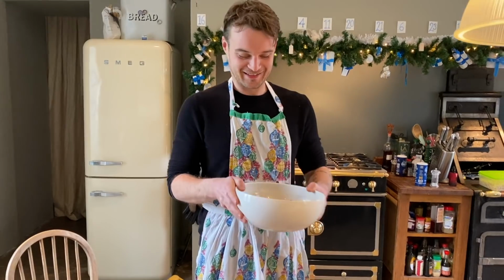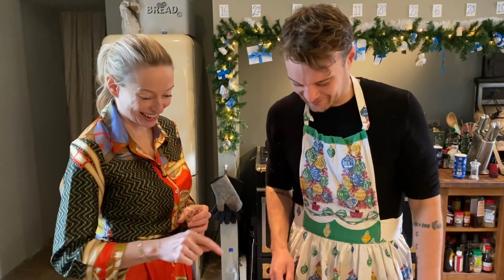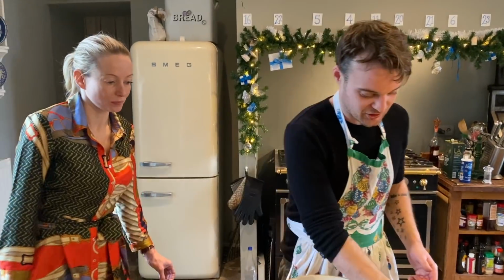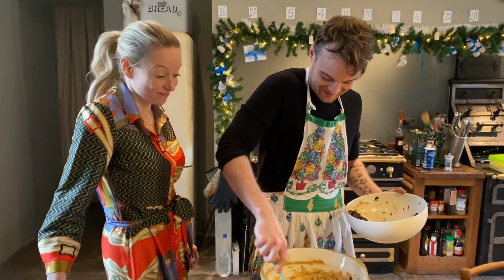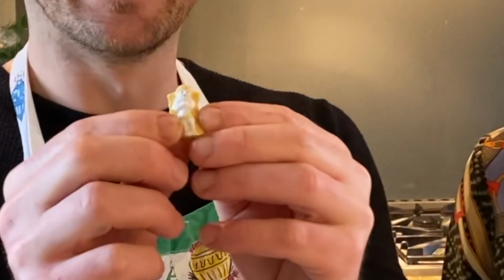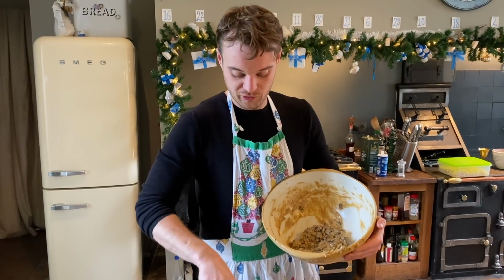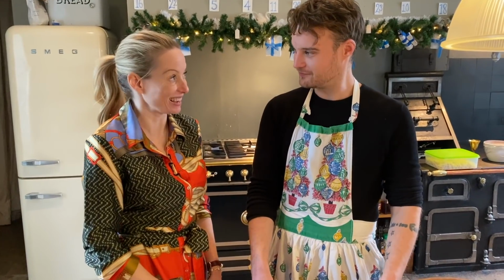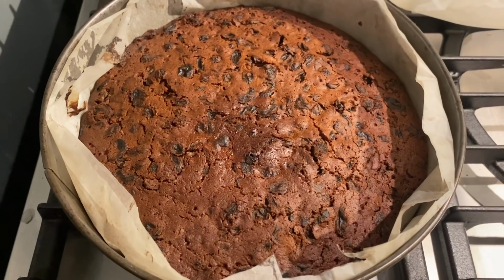THE CHATEAU ADVENT CALENDAR DAY 11 !!!